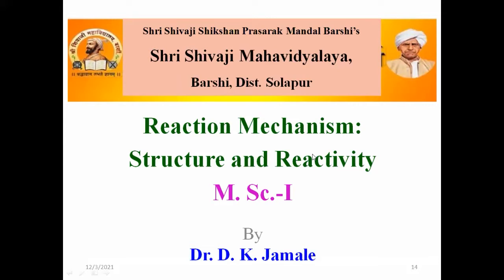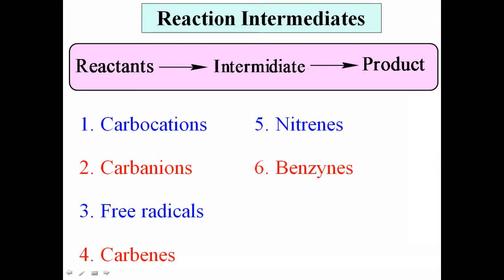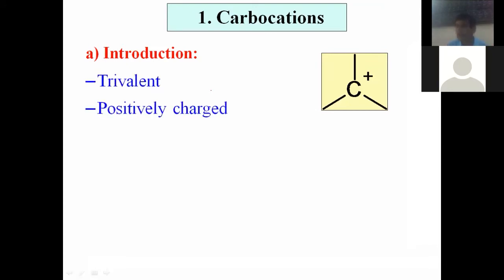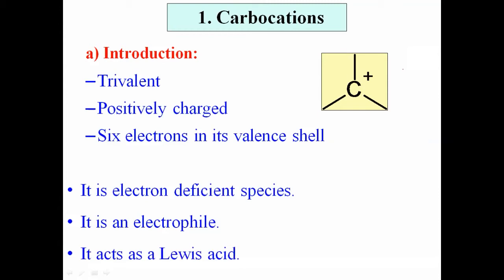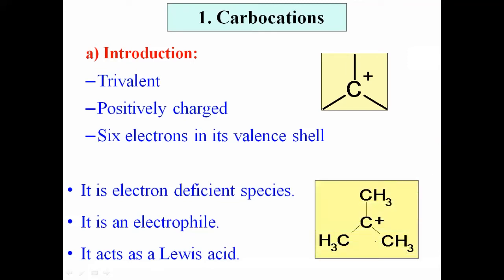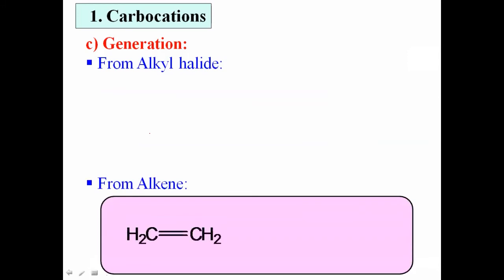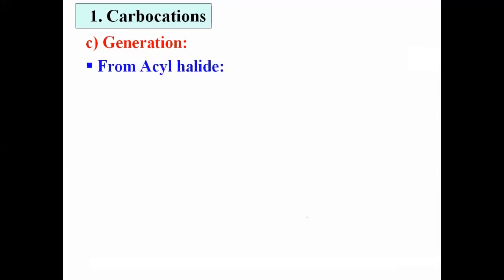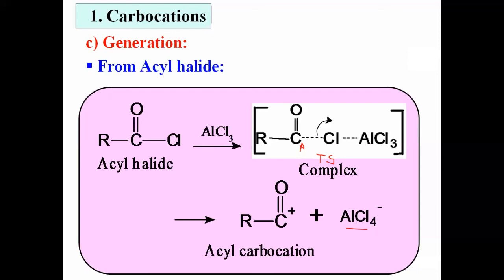M.Sc.-I 2) Reaction Mechanism- Structure and Reactivity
Carbocation- Introduction, Structure and Generation